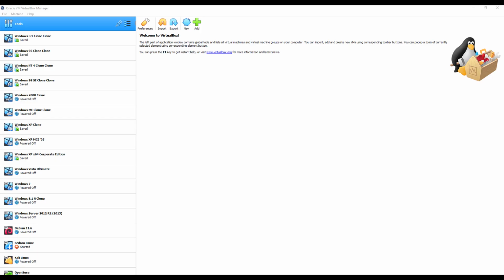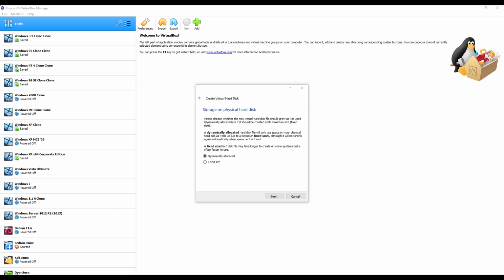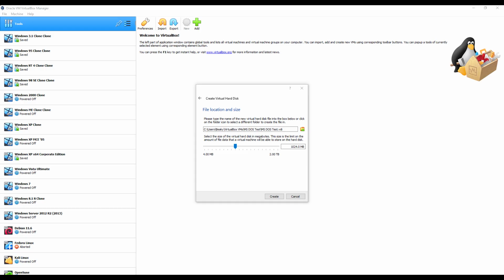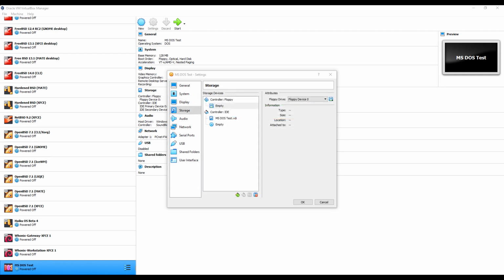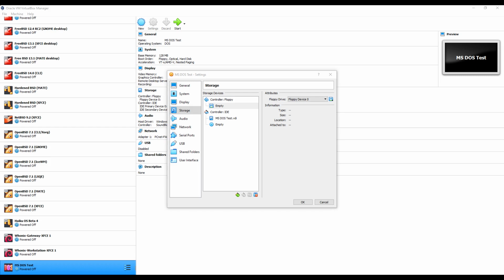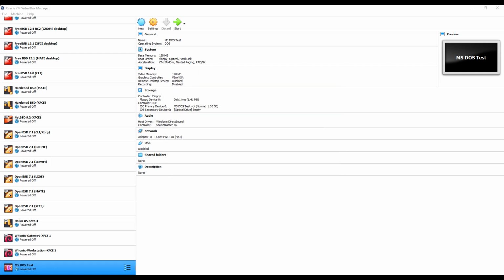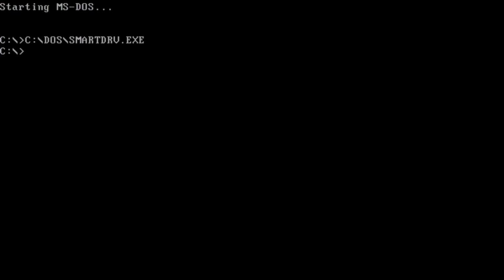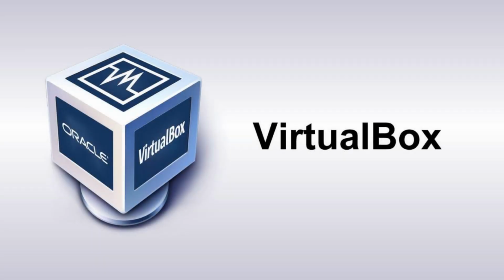How to install MS-DOS in VirtualBox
In this video, I show you how to install MS-DOS in a virtual machine, inside of VirtualBox.

Archive.org also have MS DOS images available